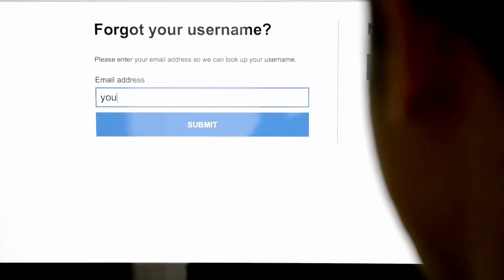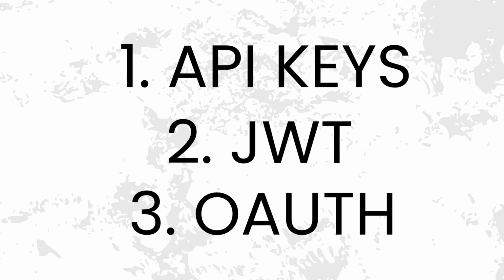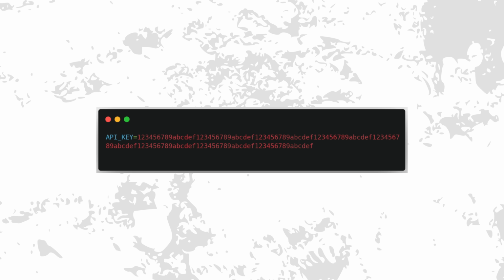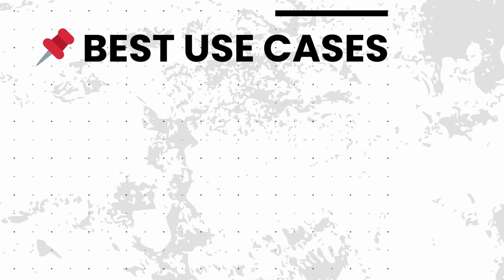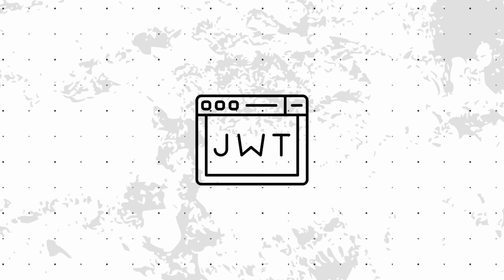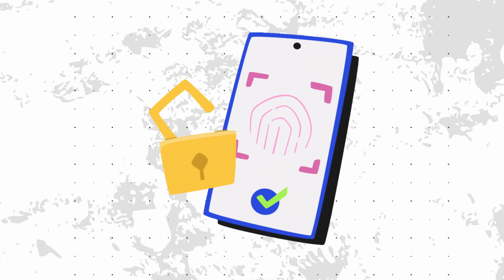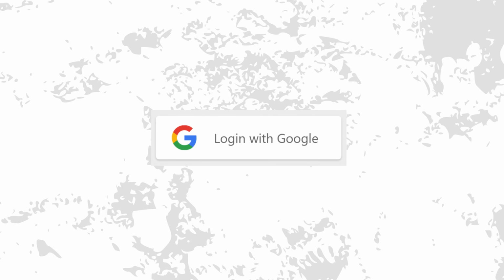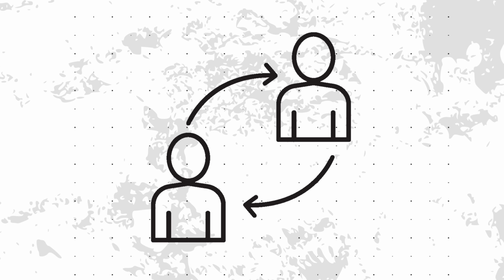API Authentication EXPLAINED! 🔐 OAuth vs JWT vs API Keys 🚀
Confused about API authentication? In this video, we break down OAuth, JWT, and API Keys, explaining when and why to use each method! Whether you're building a secure web app, a mobile API, or just want to understand how authentication works, this guide will clear up all your doubts!

✔️ The key differences between OAuth, JWT, and API Keys
✔️ When to use API Keys for simple authentication
✔️ Why JWT is popular for stateless authentication
✔️ How OAuth allows secure access to third-party services
✔️ The pros and cons of each method and which one to choose

▬▬▬▬▬▬ 🔔 Why Watch? ▬▬▬▬▬▬
✅ Understand the right authentication method for your project
✅ Avoid security risks and implement best practices
✅ Perfect for developers, DevOps engineers, and API architects

0:00 - Intro: Why API Authentication Matters
2:08 - API Keys Explained: Simple but Risky?
3:53 - JWT: Secure and Scalable Authentication
6:38 - OAuth: The Power of Delegated Access
8:40 - Conclusion: Which One Should You Use?

🎥 Watch now and take your API security knowledge to the next level! 🚀

Secure your APIs the right way—watch now! 🔐🔥